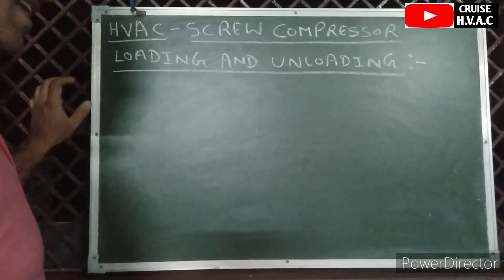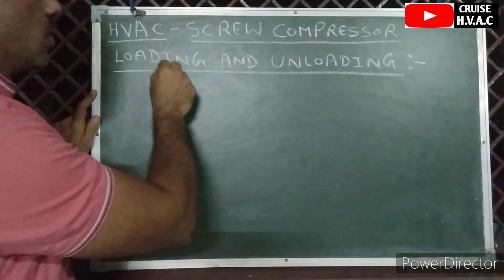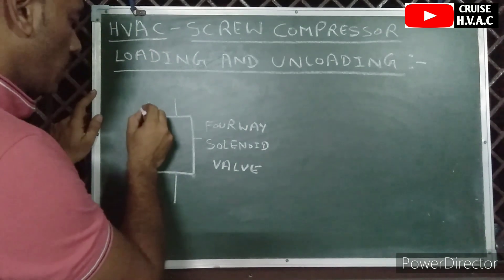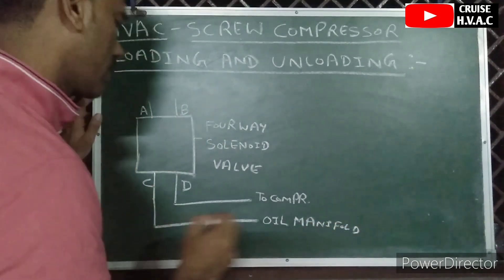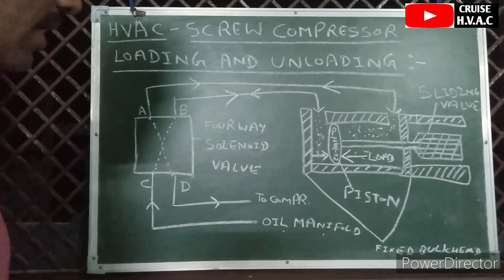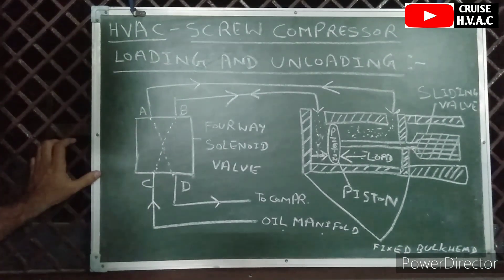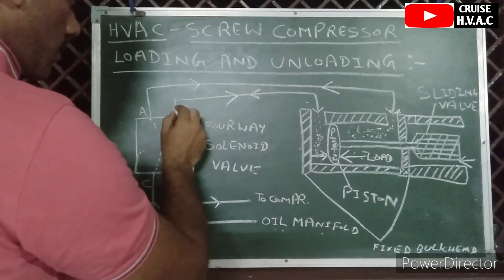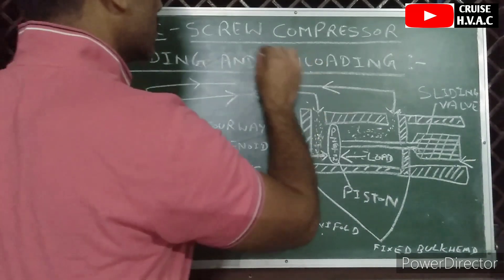Hvac Screw compressor How loading and unloading works?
in today video I trying to explain you that how refrigeration screw compressor loading and unloading mechanism is working.

I hope you guys will easily understand everything and if you guys have any doubts so my comment section is open for you.